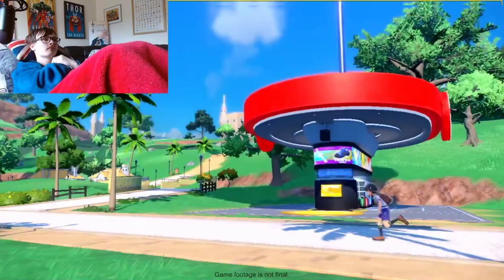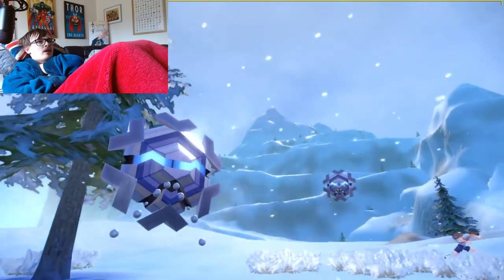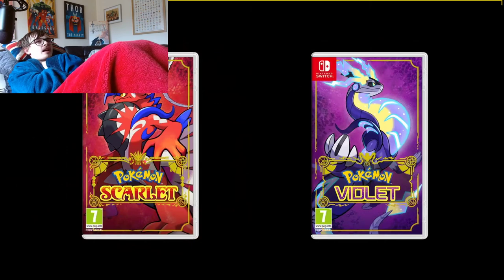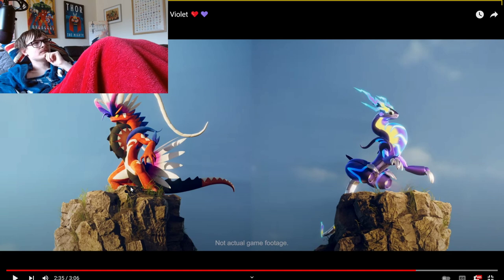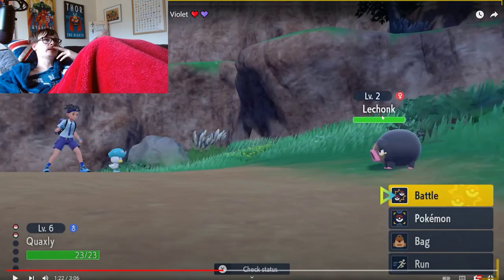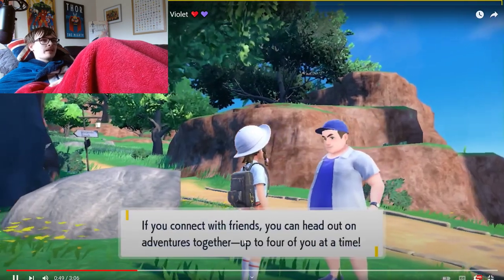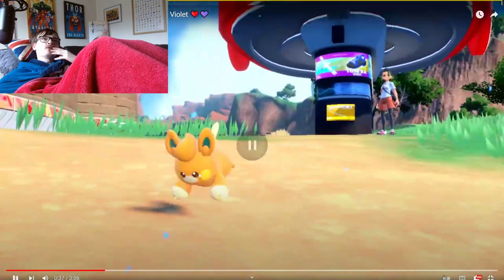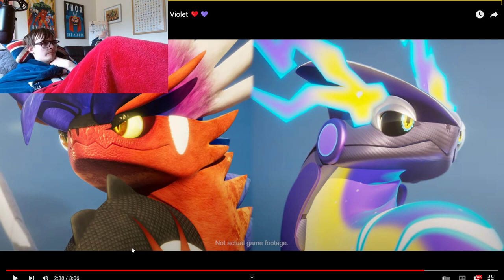Pokemon Scarlot and Vilot Trailer 2 Live Reaction